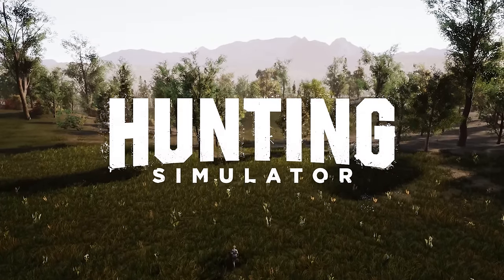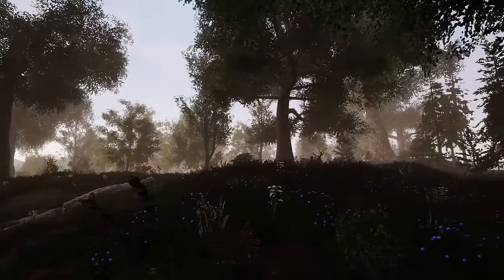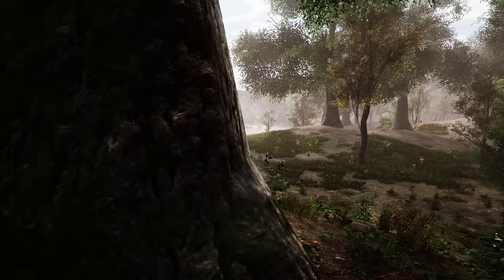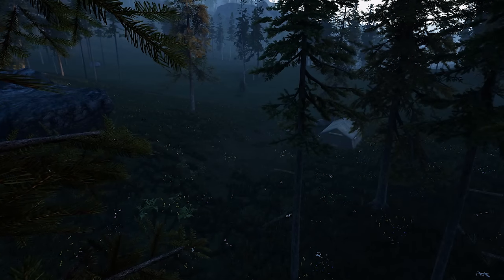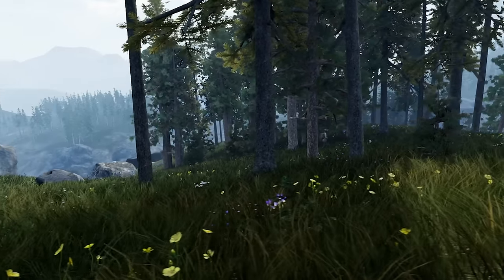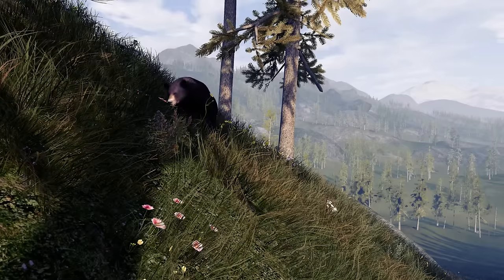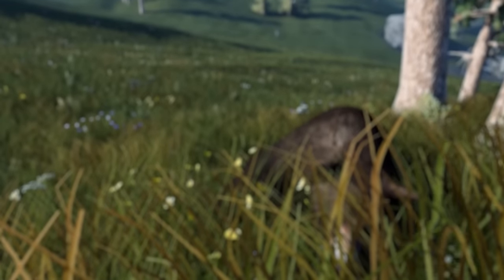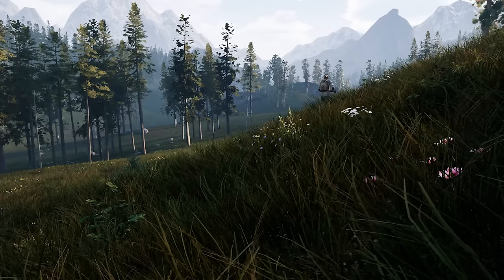Hunting Simulator - Official Bestiary Gameplay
Discover the collection of 37 species of animal found within Hunting Simulator.